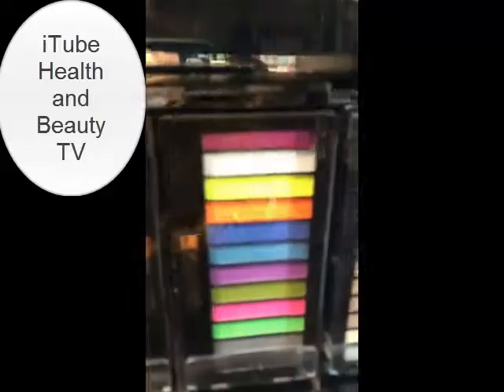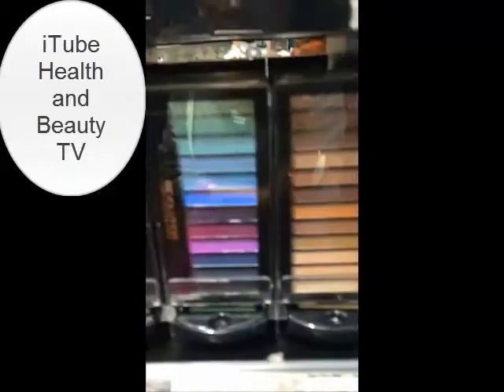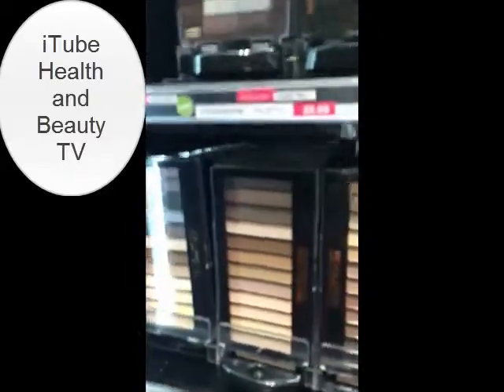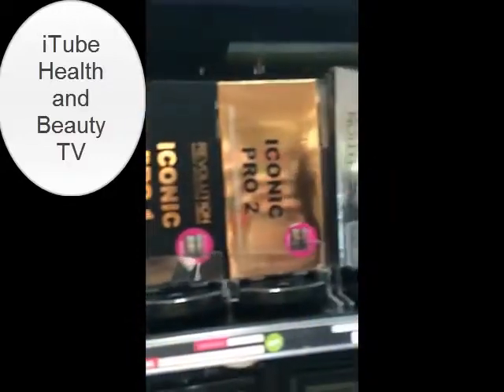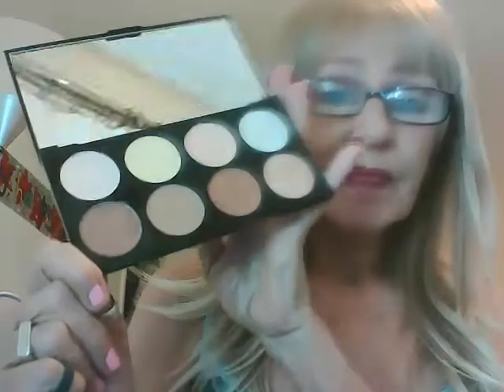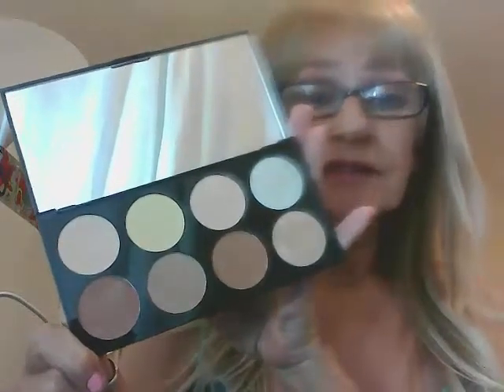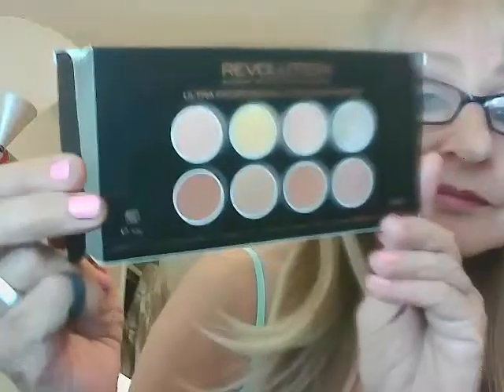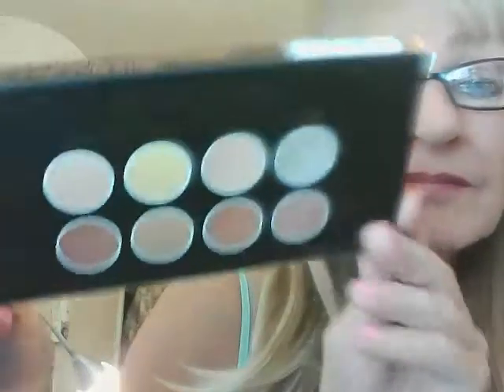New Make Up Revolution Ultra Professional Contour Palette 2015 - Anastasia Dupe?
Brilliant New Ultra Contour Palette from Make-up Revolution 2015.  Only £8, with 8 shades, including 2 highlighters and full size mirror. Fantastic buy. Lovely textures and silky pigment with very little fall-out. Completely blendable.  Anastasia Beverly Hills Dupe? .. Review, First Impressions and Swatches.

Available from Superdrug or the Revolution Website. Ships Worldwide